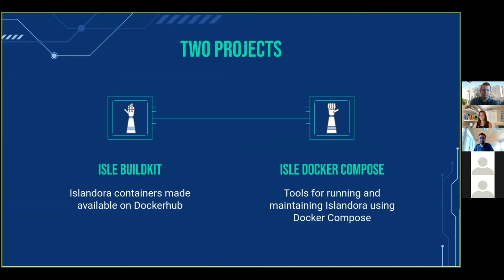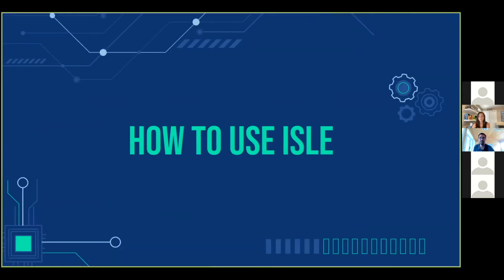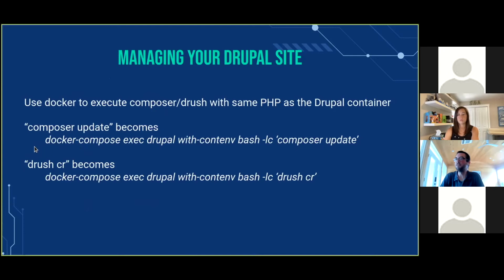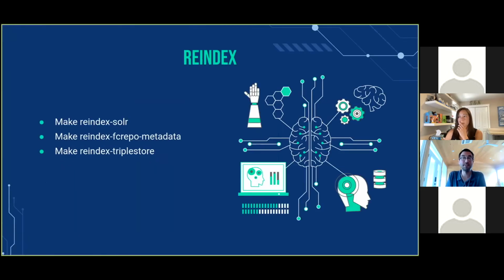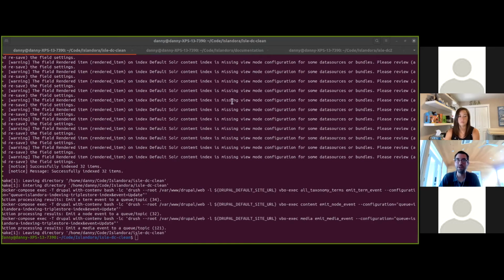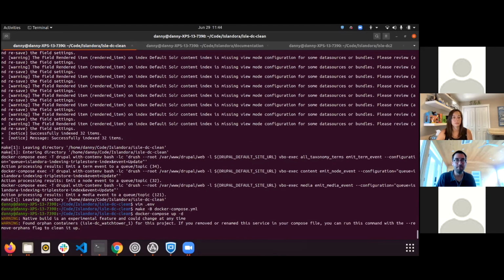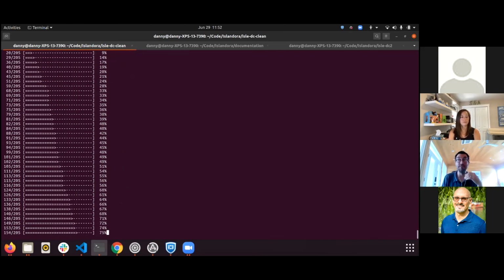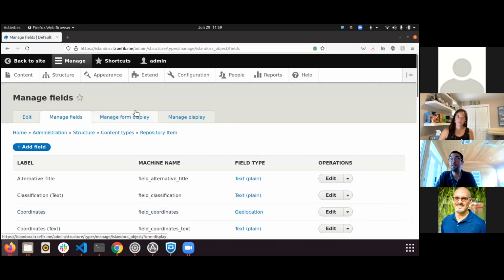Summer of Islandora Intro to ISLE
Welcome to the June edition of the Summer of Islandora. The Summer of Islandora, is a series of specially themed Open Meetings aimed at exploring and educating users on all things Islandora.

In this video, from our June session, Danny Lamb gives us an intro to ISLE and walks us through setting up deploying an instance.